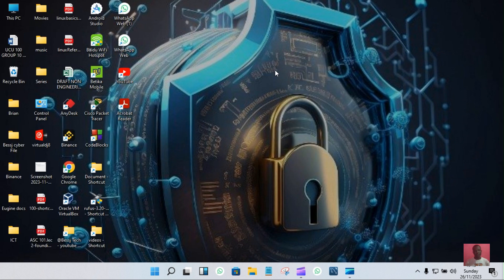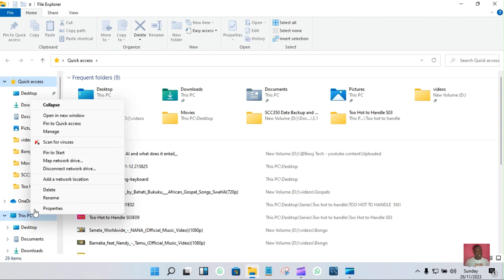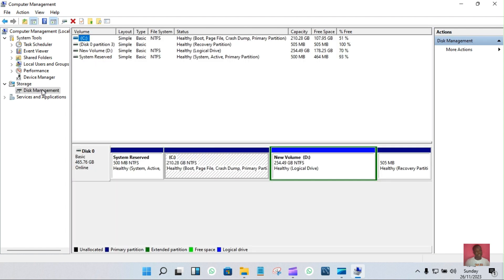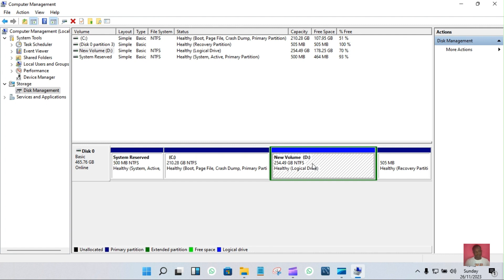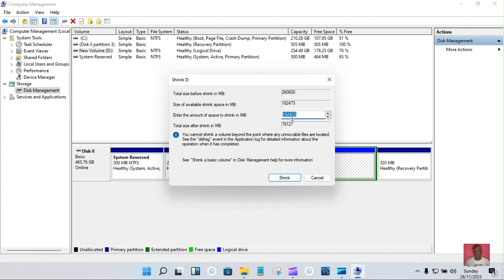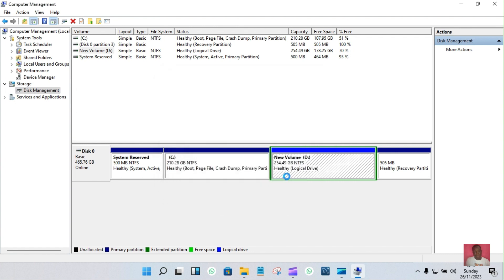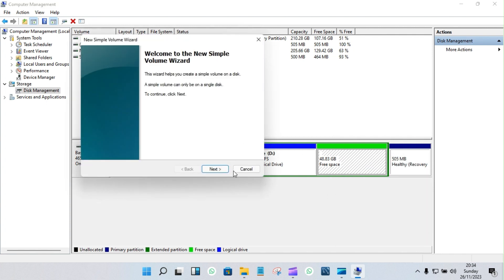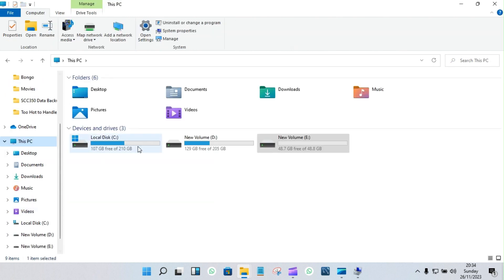How To Partition Your HDD or SSD, step by step tutorial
its a video showing on How To Partition Your HDD or SSD, step by step tutorial by Bessj fmpire